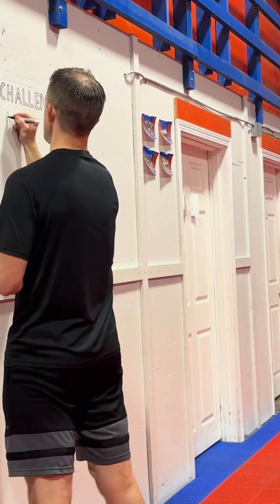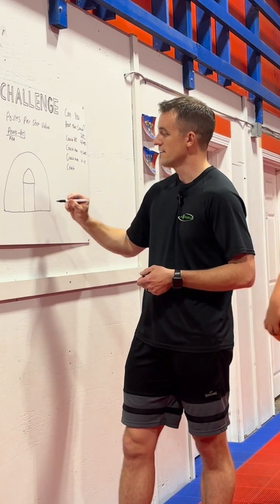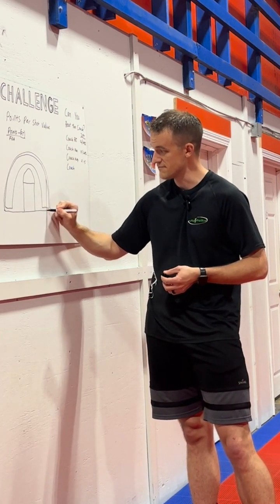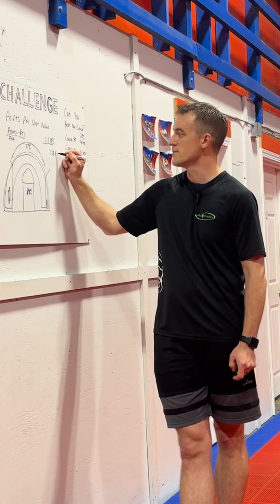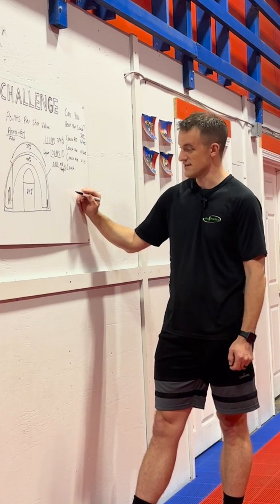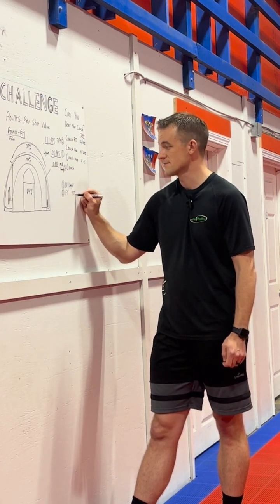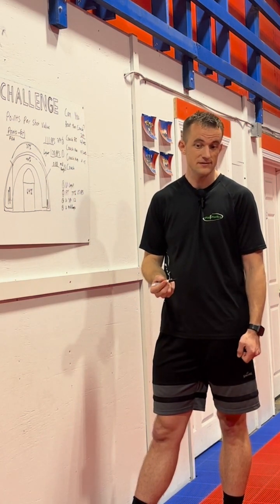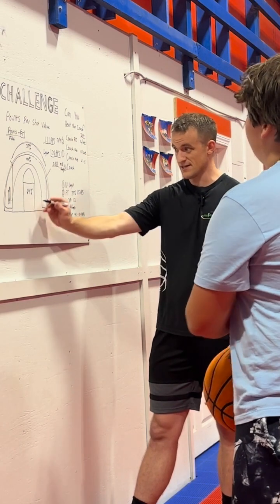Coach BJ demonstrates Points Per Shot value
We help 7th-grade basketball players perform at a high school level BEFORE their freshman tryouts! (94.6% of our players make their HS team - if they start working with us before sophomore year)

Fill out our Confidence Index to get started!